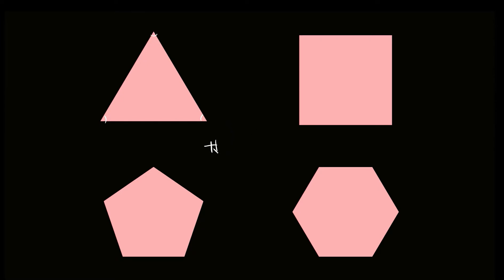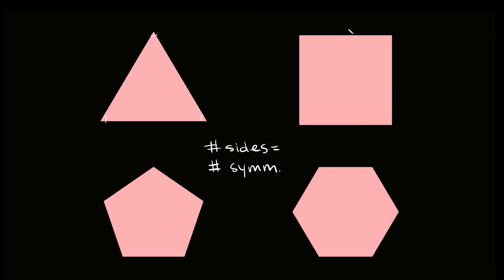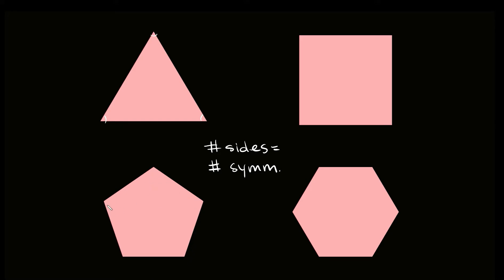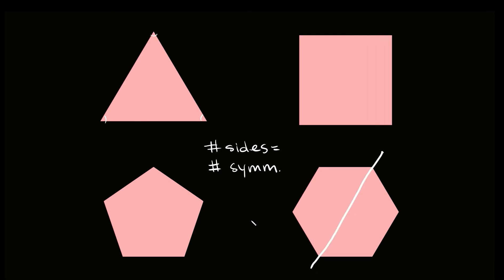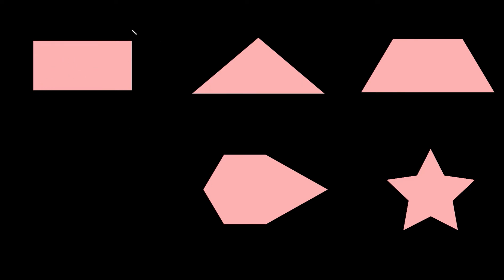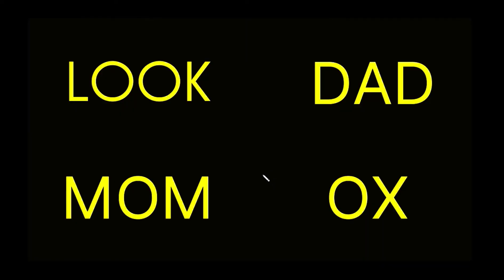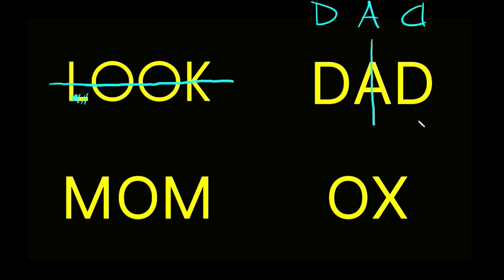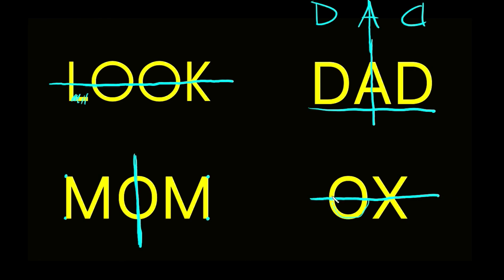Identify Lines of Symmetry | Geometry | Eat Pi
In this video, I teach you how to identify lines of symmetry of regular polygons, different shapes, and words.